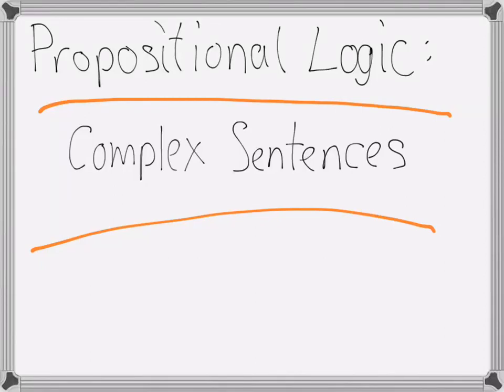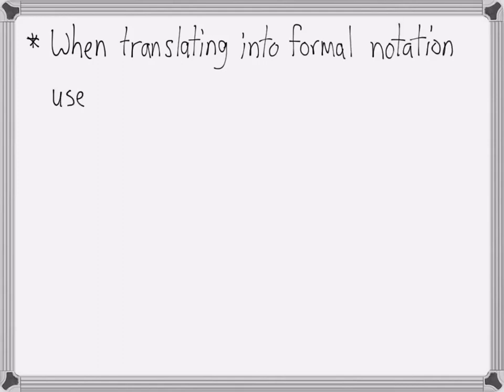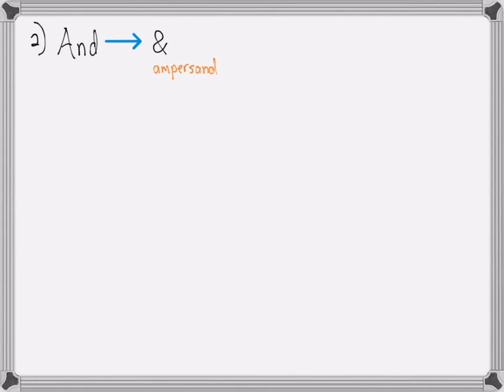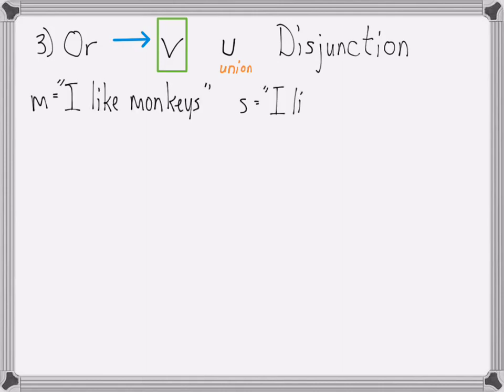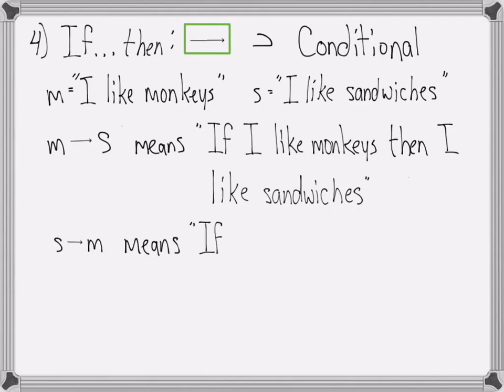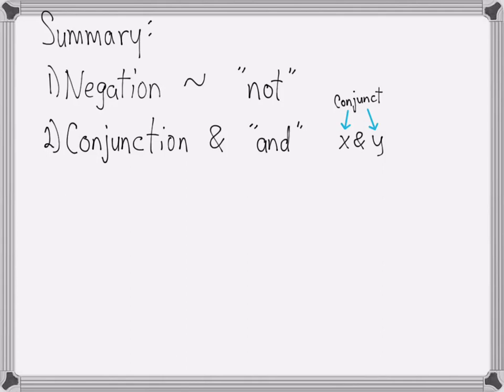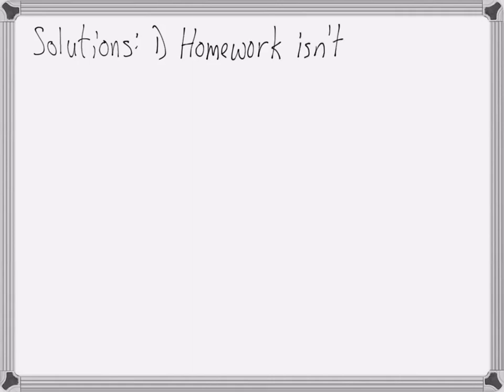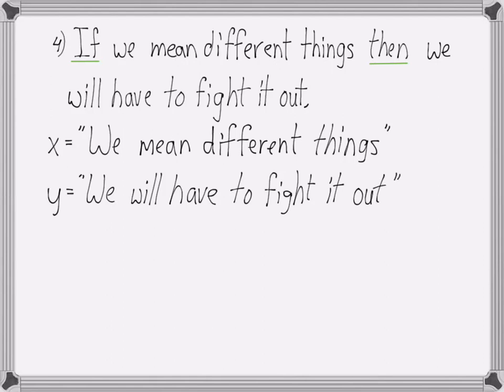Propositional Logic II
Translating more into propositional logic using four connectives
CORRECTION: [starting at 8:35] "Summary 3)" The symbol for Disjunction is v (not ^). Thanks to AF for pointing this out.